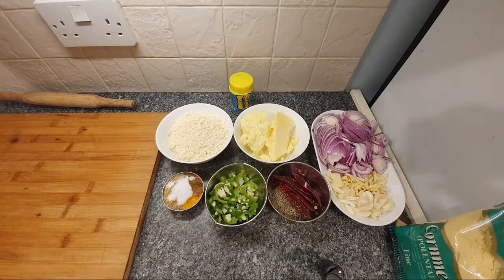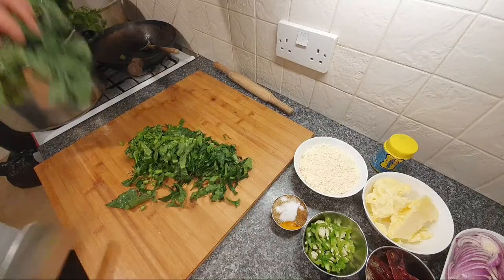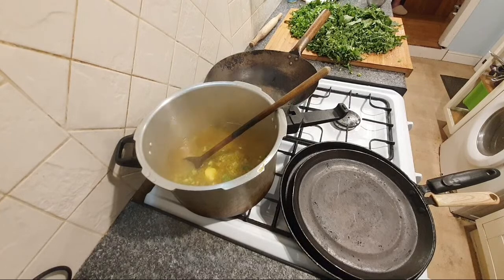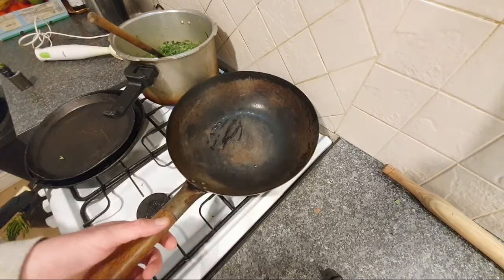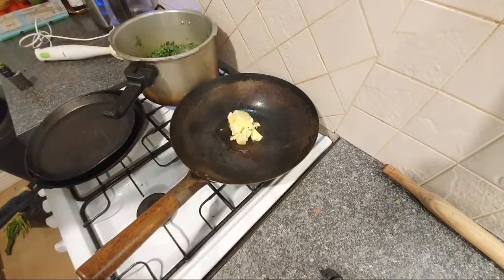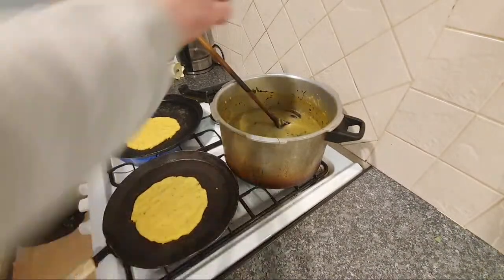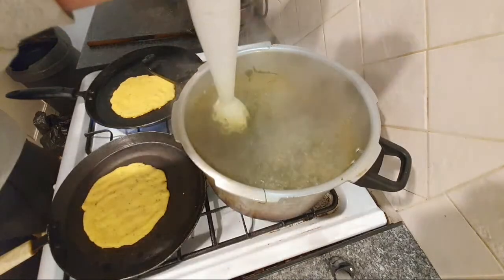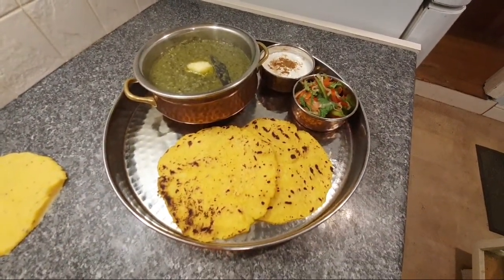Authentic Punjabi Sarson Ka Saag & Makki Ki Roti - Episode 7 - Steve's Saturday Spice Show - LIVE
►HERE IS A COMPLETE ‘URL’ LIST OF ALL TASTE OF INDIA PRODUCTS: BLENDED SPICES
Instant Onion Bhaji Mix (480g)
British Indian Restaurant MIX POWDER (350g)
Bassa Kashmiri Spix Mix (90g)
HEAPS CURRY POWDER 90g
Za’atar Spice Mix (100g)
Ras El Hanout Morrocan Spice (75g)
Chennai (Madras) Masala (90g)
Chennai (Madras) Masala (480g)
Tikka / Tandoor Masala (90g)
Tikka / Tandoori Masala (480g)
Garam Masala (90g)
Garam Masala (480g)
Masala Supreme (90g)
Masala Supreme (480g)
Kitchen King Masala Powder (100g)
‘Knorr’ All Purpose Seasoning Powder (90g)
Magic 37 Spices Gourmet Curry Powder (90g)
Mild Madras Curry Powder (90g)
Chaat Masala (50g)
Chaat Masala (150g)
Panch Phoran / Bengali 5 Spice (90g)
Sumac Powder (75g)
Shawarma Spice Mix (75g)
Harissa Tunisian Spice Mix Powder (75g)
 INDIAN COOKBOOK: ‘A Culinary Passage Thru India’ by Steven Heap
HERBS
Dried Curry Leaves (10g)
‘East End’ Dried Curry Leaves (20g)
Garlic Powder (80g)
Ginger Powder (80g)
Hing / Asafoetida Powder (100g)
Tej Patta / Cinnaman Leaves (10g)
Ajwain / Carom Seed (90g)
Kasuri Methi / Dried Fenugreek Leaves (100g)
WHOLE SPICES
Black Cardamom (80g)
Whole Black Pepper Corns (80g)
Whole Green Cardamom (50g)
Whole Cloves (80g)
Cassia Bark / Cinnamon Stick (80g)
Black Seed / Kalongi / Nigella / Wild Onion (80g)
Whole Coriander Seed (90g)
Cumin Seed (90g)
Fennel Seed (90g)
Bay Leaves (50g)
Black Mustard Seed (90g)
Star Anise (80g)
Whole Nutmeg (30g)
Whole Kashmiri / Red Chilli (30g)
POWDERED SPICES
Hot Chilli Powder (90g)
Kashmiri Chilli Powder (90g)
Paprika (90g)
Turmeric Powder (90g)
Cumin Powder (90g)
Coriander Powder (90g)
► TO PURCHASE MY INDIAN RECIPES BOOKS:
HERE’S THE RECIPE (LINKS ABOVE for all Spices used)!
Sarson Ka Saag
Mustard Greens (Sarson) – 1 bunch
Spinach Leaves – 1 bunch
(I’ve also added 1  fenugreek and coriander leaf).
Chickpea Flour – 3 tbsp
Green Chilli – to taste

Seasoned oil
Onion – 1 large
Veg Oil/ Ghee  -
Butter – to garnish

Makki Ki Roti
Corn meal – 1.5 cups
Ajwain  – ½ tsp
Hot water
Salt
Ghee